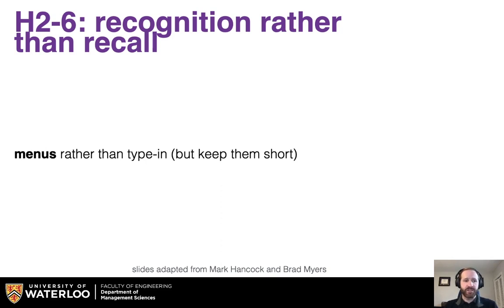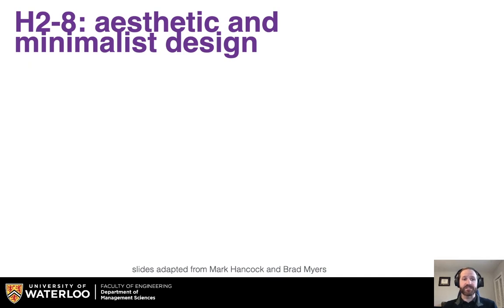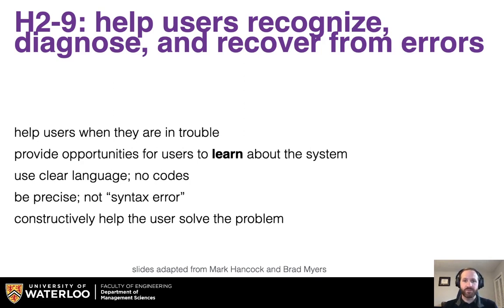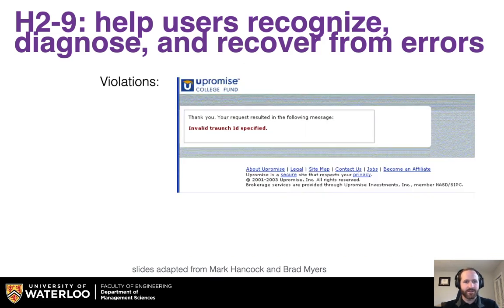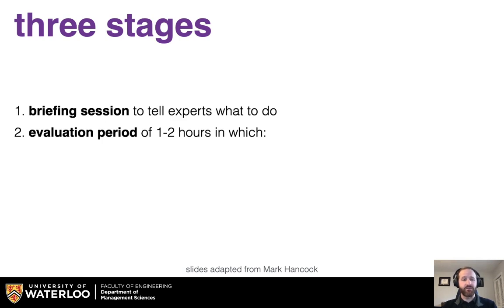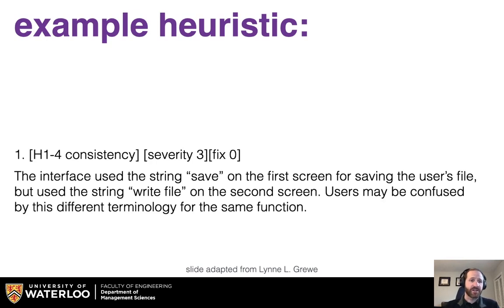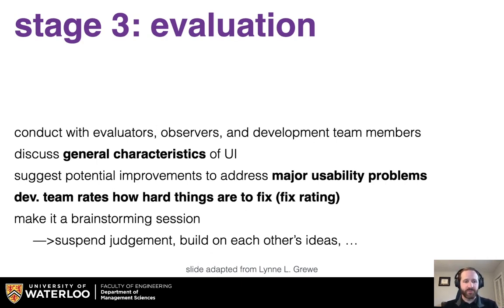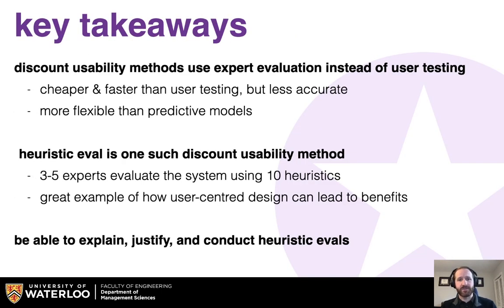MSCI343 - HCI /// 2020F /// L22 Heuristic Evaluation (Part 2/2)